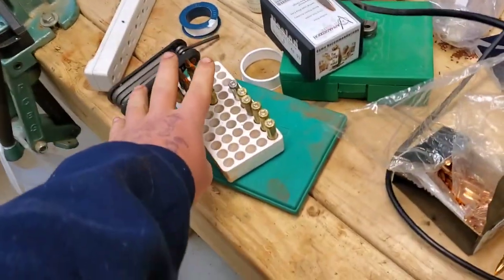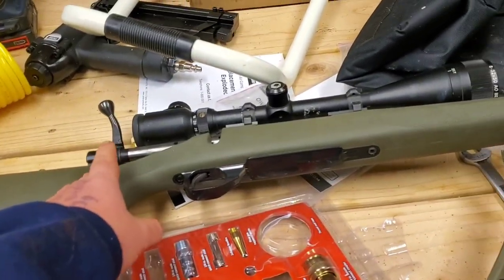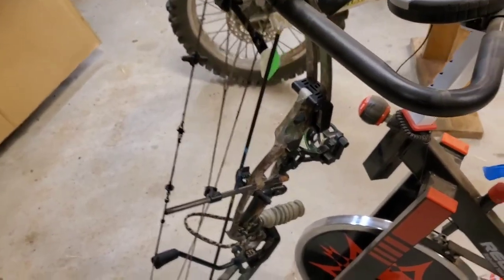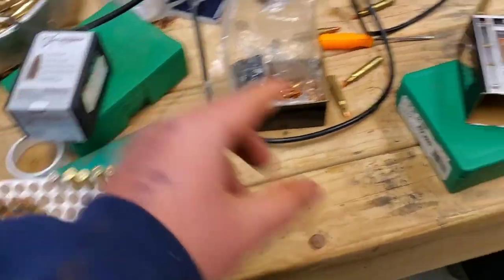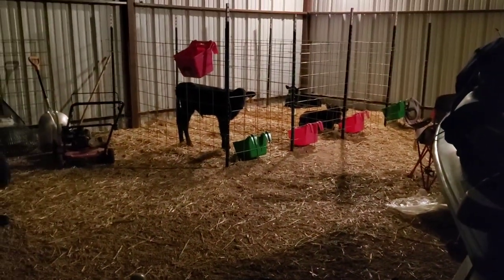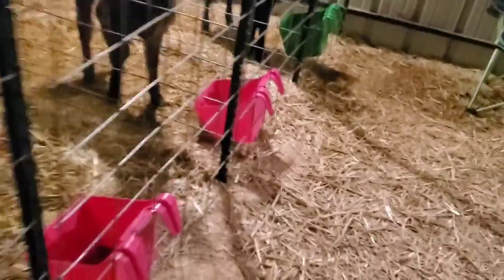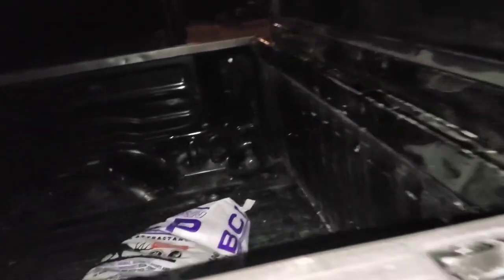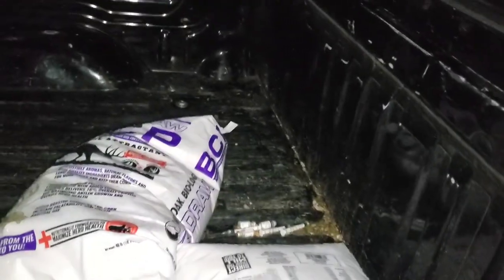hunting vlog ep.1 my sister gets here first deer